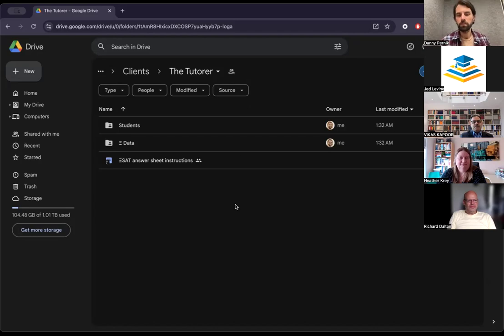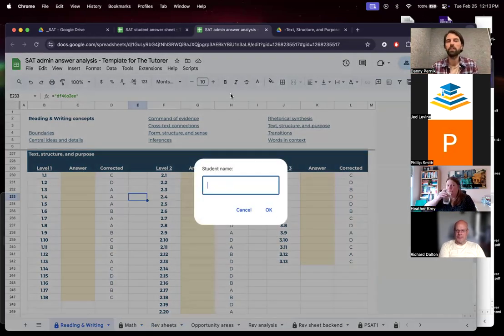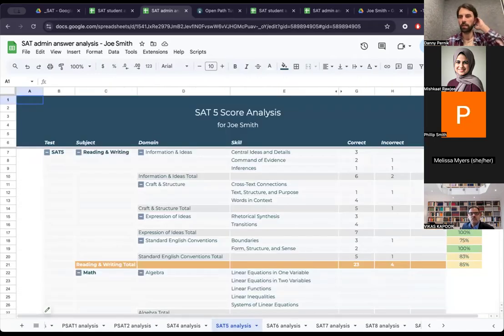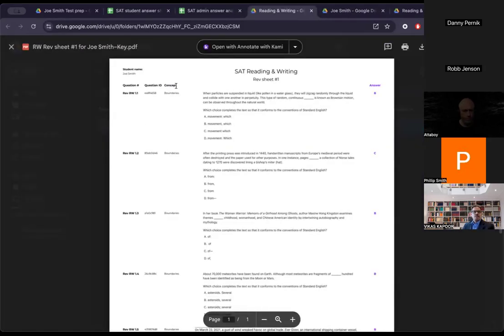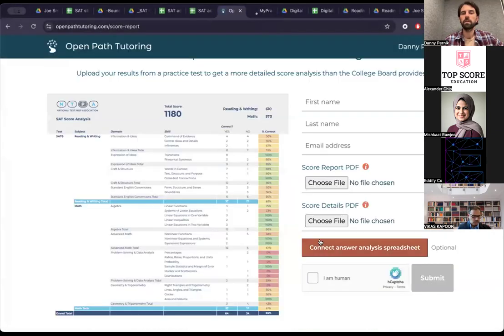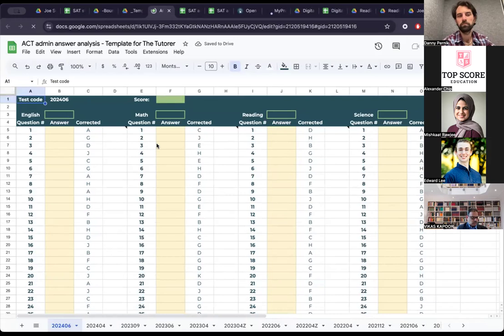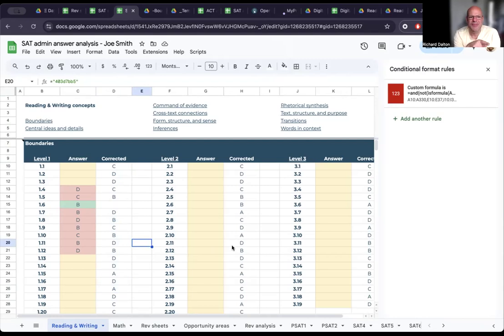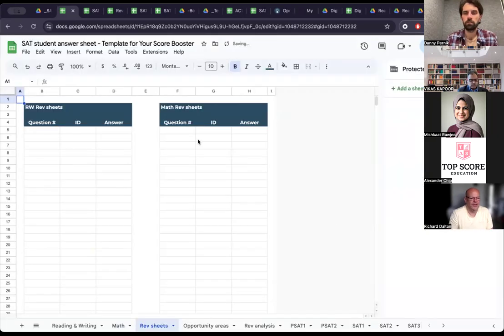Test prep admin answer analysis walkthrough Feb 2025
0:00 Setting up template folder
07:15 Create a student folder
10:53 Linked concept worksheets, other questions
14:31 Student folders continued
16:13 Manual practice test entry
18:34 Student answer sheets
19:51 Practice tests continued
24:25 Rev sheets demo
32:01 Editable concept worksheets
35:24 Adaptive vs linear tests
38:08 Auto practice test uploads
43:08 Opportunity areas and Rev analysis sheets
46:11 ACT templates
51:05 Rev sheet data
55:07 Marking questions as reviewed
1:00:12 Transferring student data from another spreadsheet